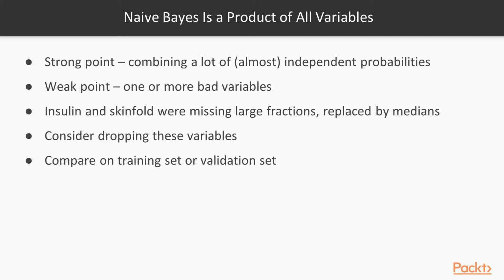Getting Started with Machine Learning in R: Naive Bayes on the Pima dataset | packtpub.com